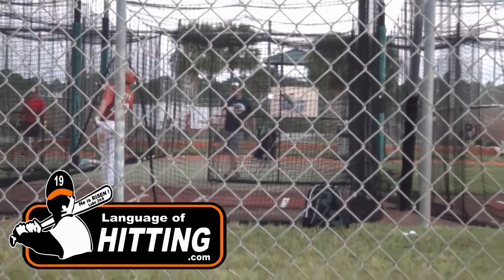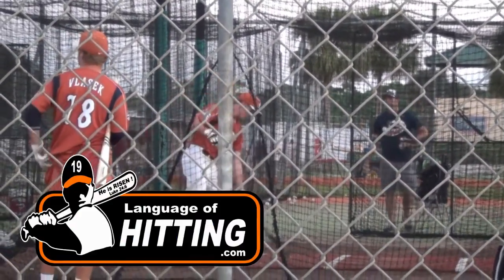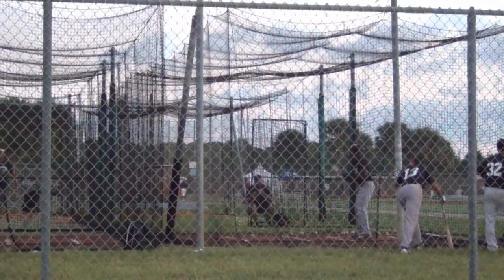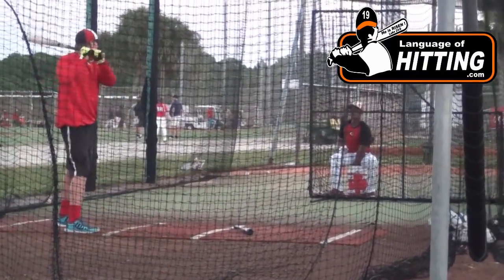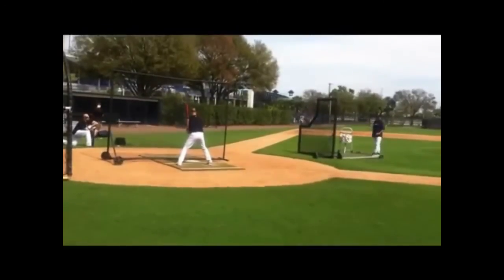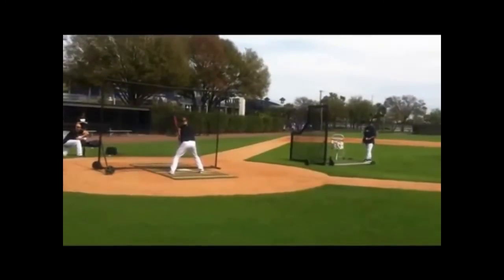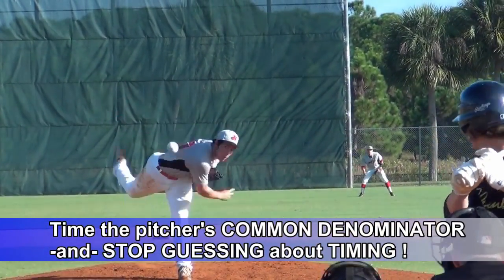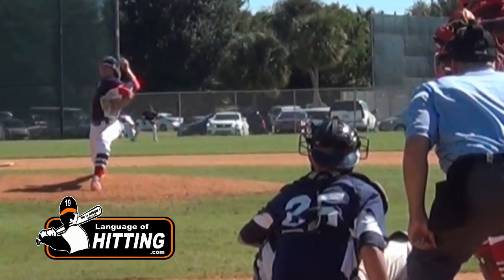Hitting Drills | Jupiter FL Lesson #3: Mom Throws Batting Practice